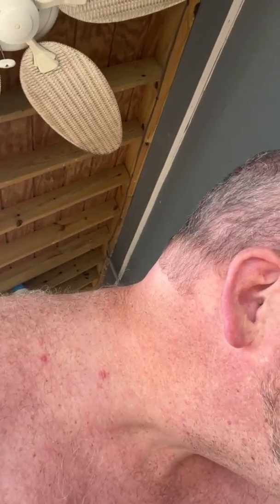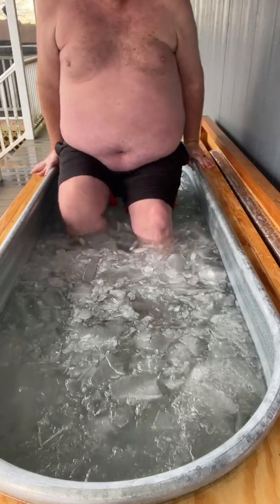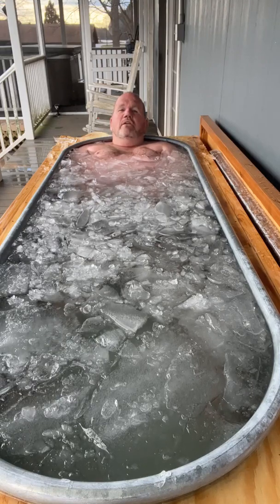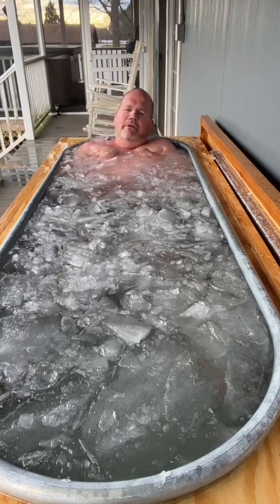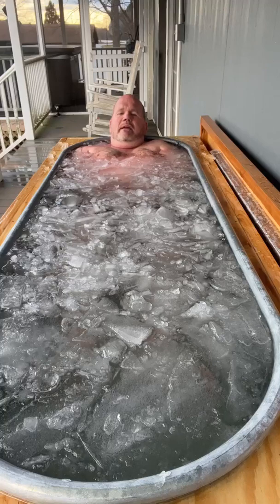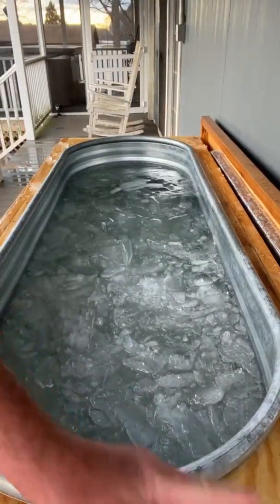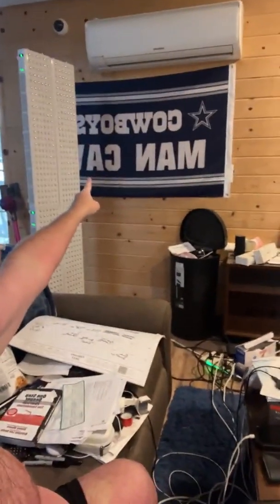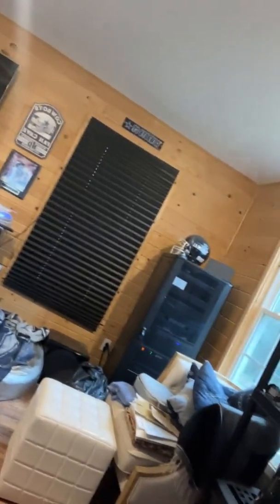Day 44: 365-Day Ice Bath Challenge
Can an ice bath or cold shower a day keep the doctor away? You bet it can and you’ll find out more about that in today’s video.

Join me at around 5PM EST on Instagram Live all throughout 2022 as I go into a 32°F ice bath for five minutes every single day during my 365 day JimmyIce Bath Challenge!